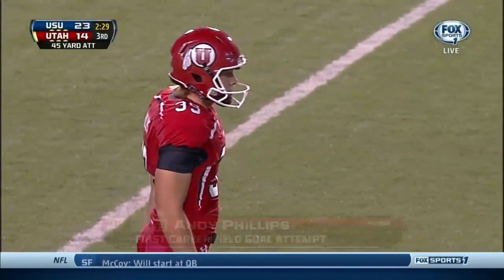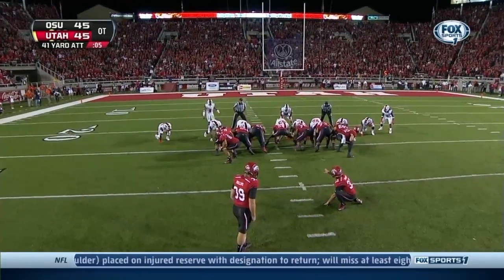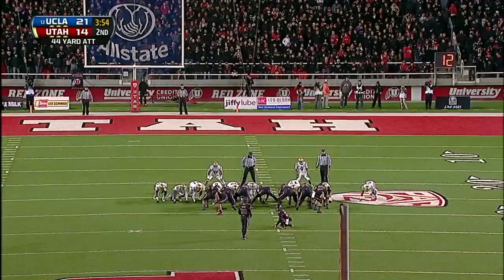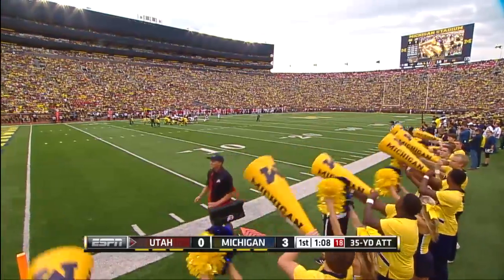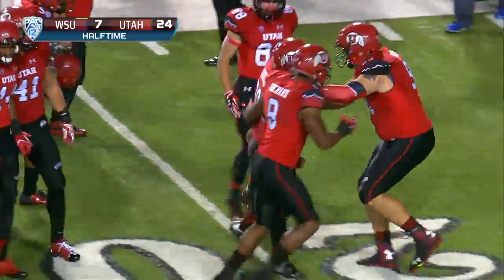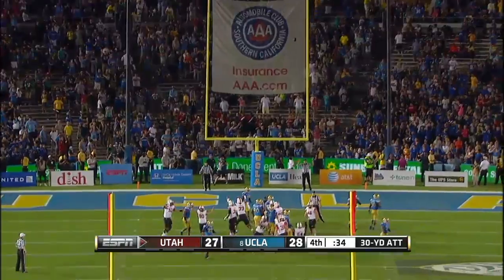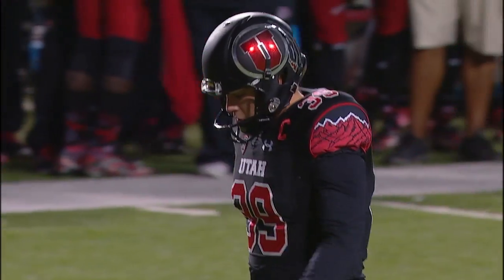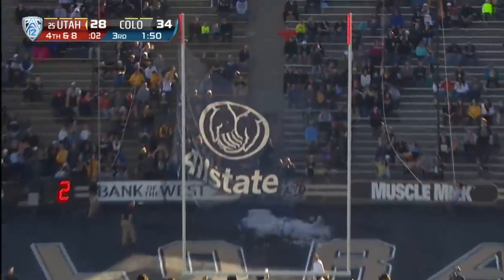NFL Prospect #39 Andy Phillips: Broadcast Highlights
Broadcast Highlights of Utah Football placekicker Andy Phillips